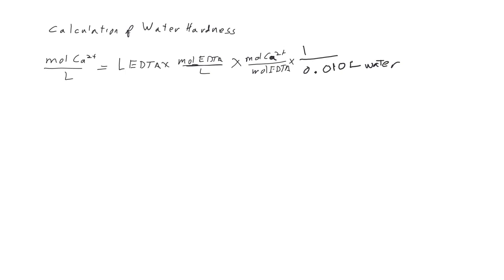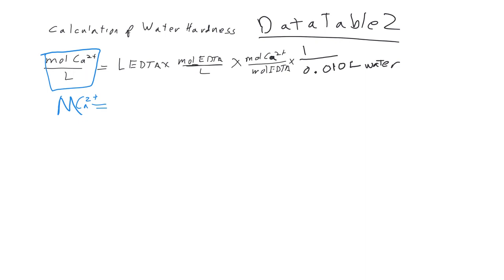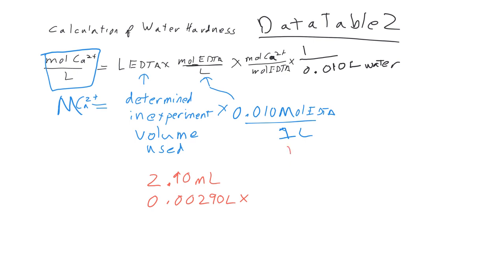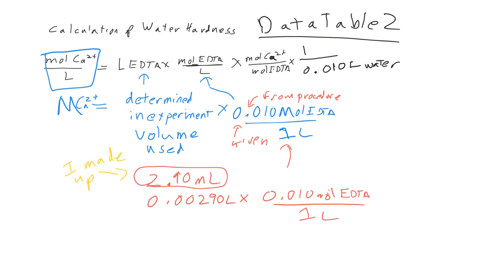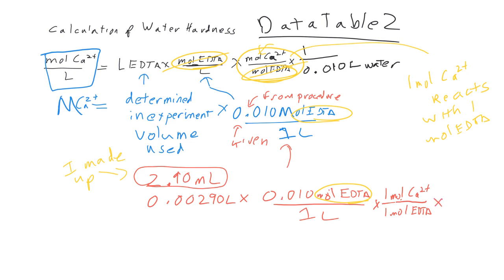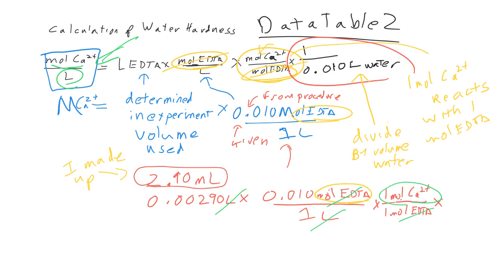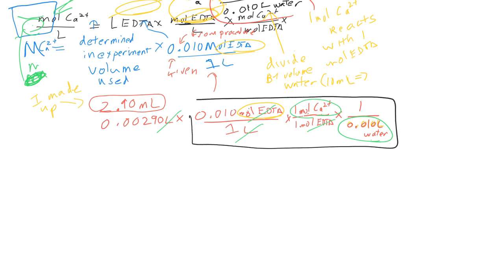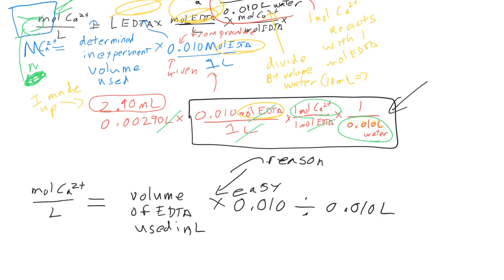Hardness of Water EDTA titration lab calculation Hands on Lab